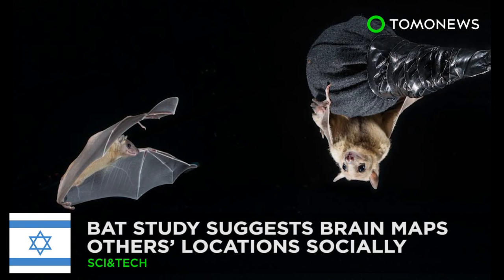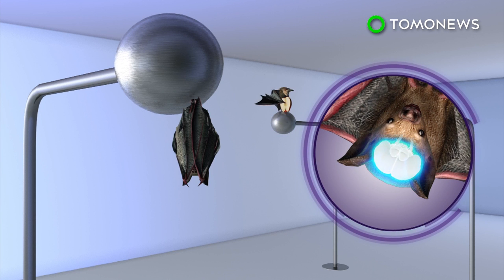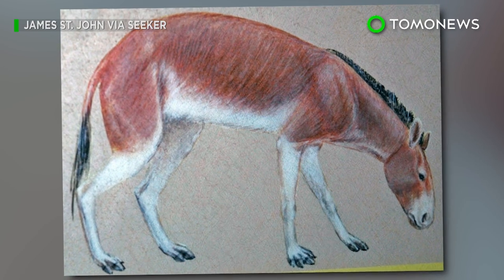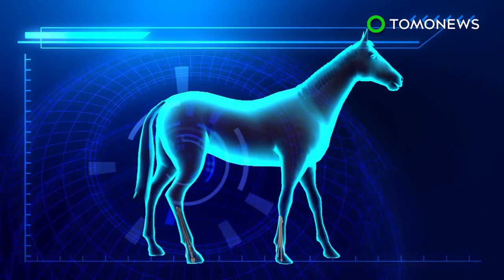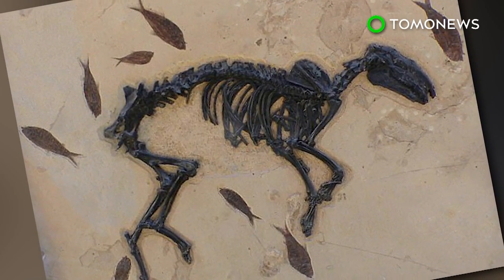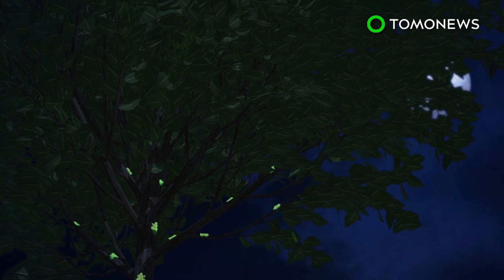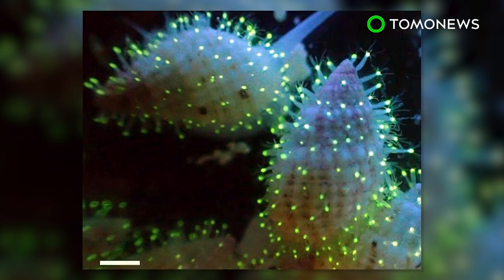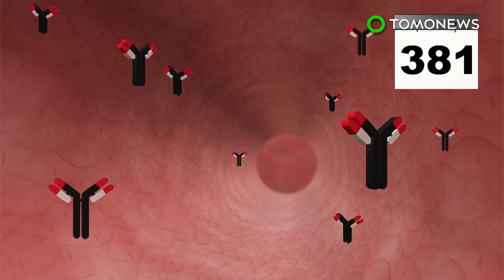Bat researchers map how brain keeps track of other animals - TomoNews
REHOVOT, ISRAEL — New research on bats published in the journal Science provides insights into how the brain maps the social geography of areas.

Researchers trained pairs of bats, with one alpha male labelled as a teacher and the other a student, to retrieve fruit from a stand inside a room. They noted how student typically tracked the teacher's path toward the fruit.

The bats were fitted with technology to record brain cell activity. Activity was normal in students bats acting on their own, but fired when tracking the position of the teacher. Researchers believe this was social place-cells in the hippocampus.

Students bats also tracked objects like balls and dice but their brain activity responded differently. Researchers suspect this could provide insights into how that the brain cognitively maps out the environment socially, and physically.